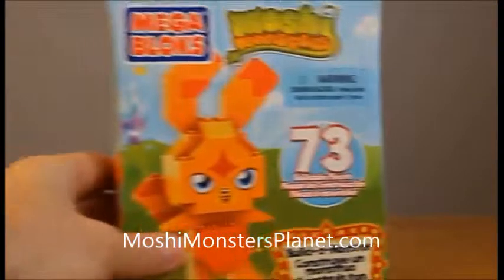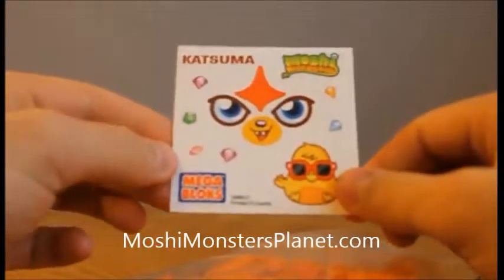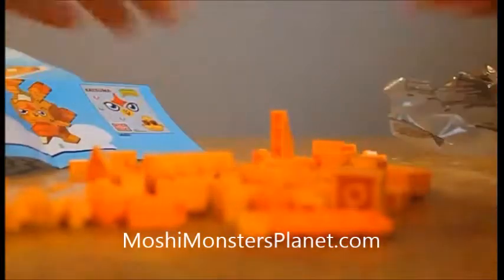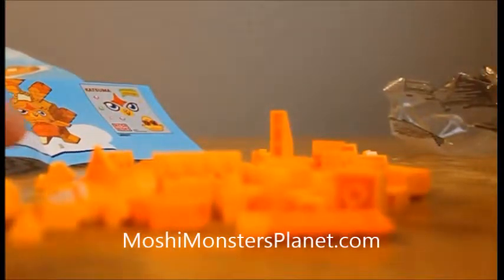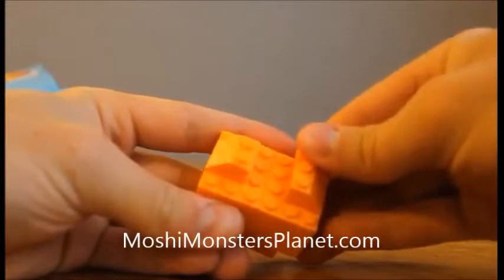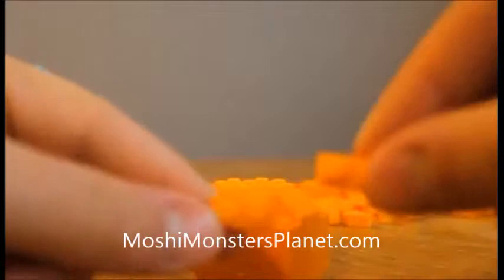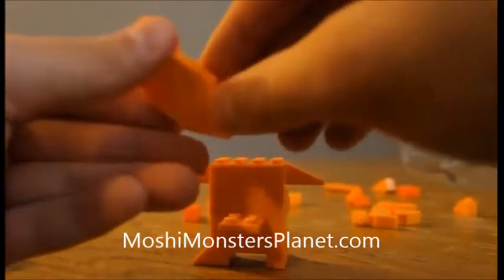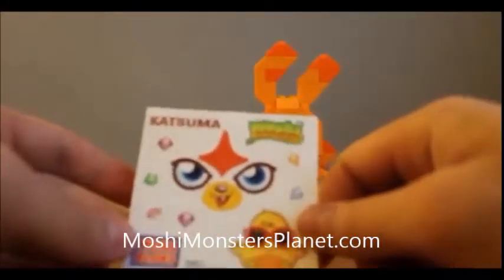Moshi Monsters Katsuma Mega Blocks Opening Giveaway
This is your chance to get a Moshi Monsters Katsuma Mega Blocks toy.